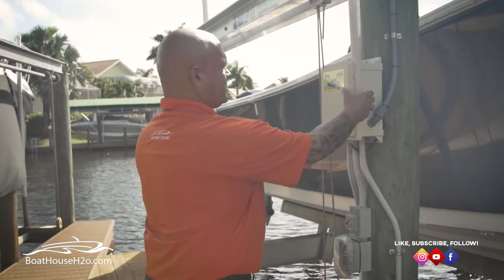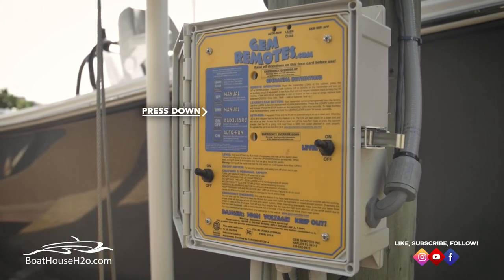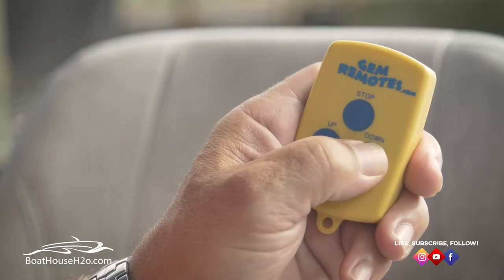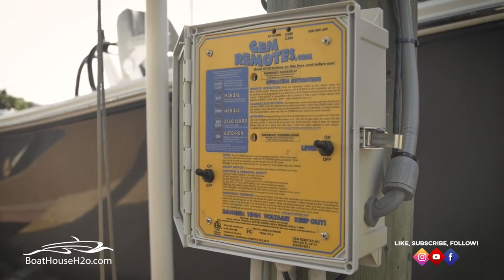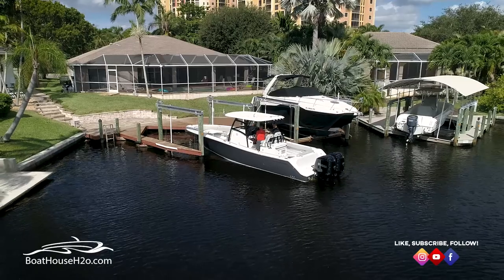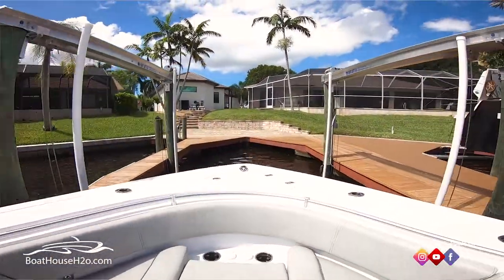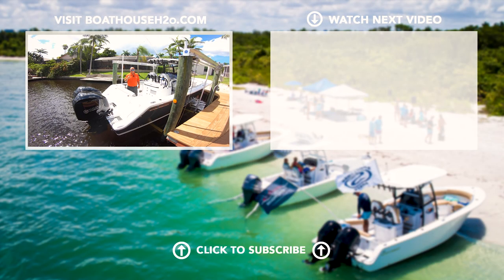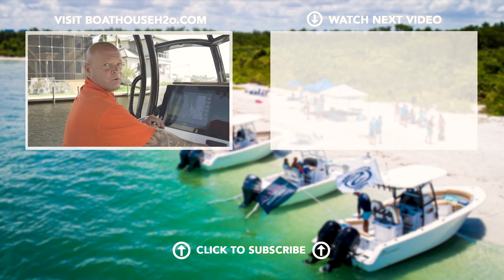How to Get Your Boat On and Off a Boat Lift.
In this video, Bill Fischer shows us how to load and unload a boat from a boat lift.

The Boat House Group has 7 locations!

FLORIDA LOCATIONS

MIDWEST LOCATIONS

Lake Geneva
N2062 S Lakeshore Drive

Lake Country
W73 E Wisconsin Ave

Lauderdale Lakes
N7536 Sterlingworth Dr.

Chicago
515 Bald Knob Rd
Johnsburg, IL 60051